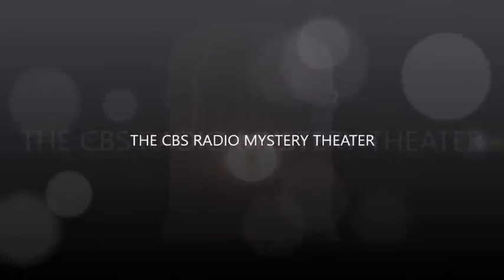CBS Radio Mystery Theater "The Man With the Claret Mark" hosted by E.G. Marshall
As the last surviving member of the DeLacy line during the Irish Rebellion, an Irish matron warns her youthful relatives of the man with the claret-colored birthmark on his cheek that haunts their family.